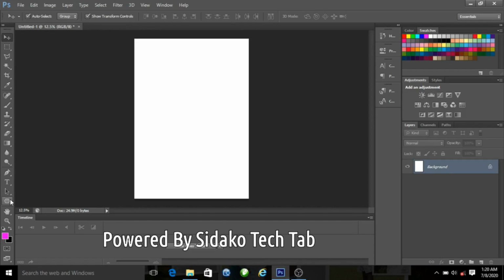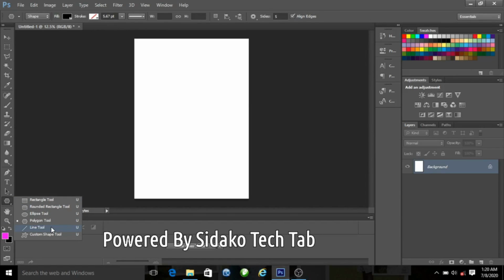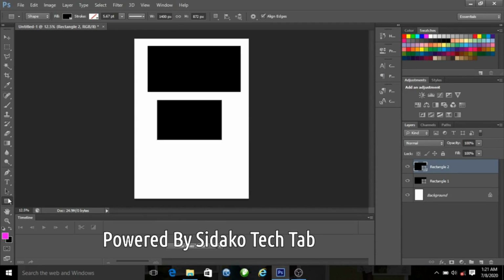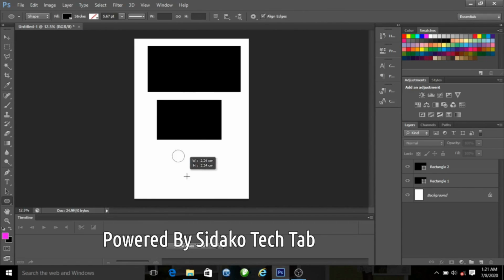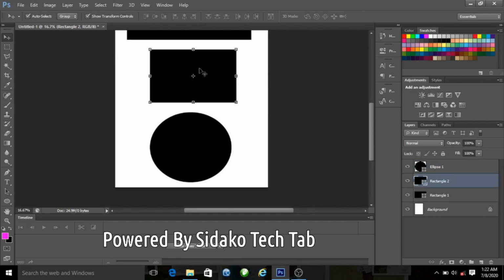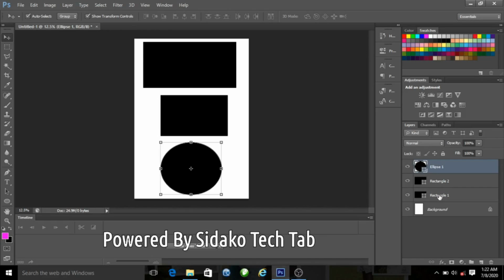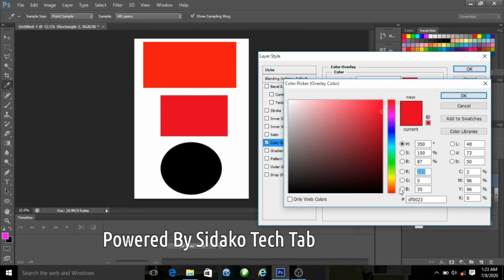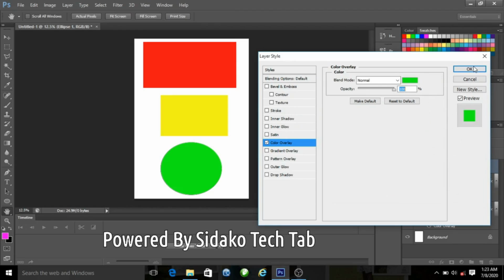How to draw shapes And colour-Adobe photoshop tutorial part 3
In this video I will show you how to draw and colour shapes  in Adobe Photoshop